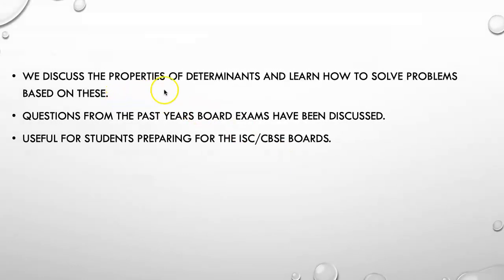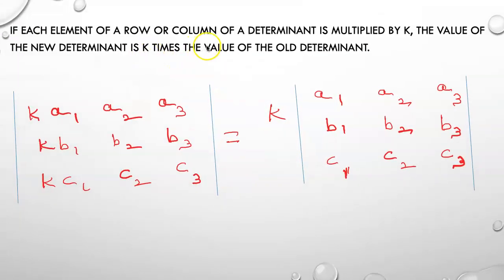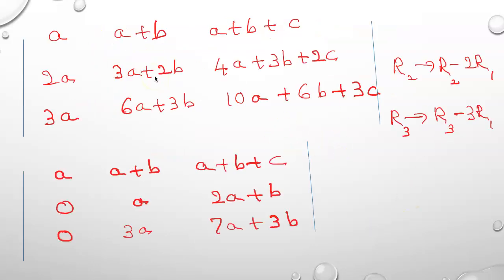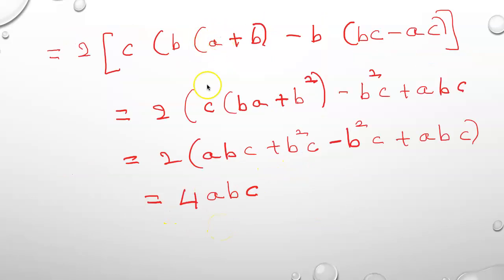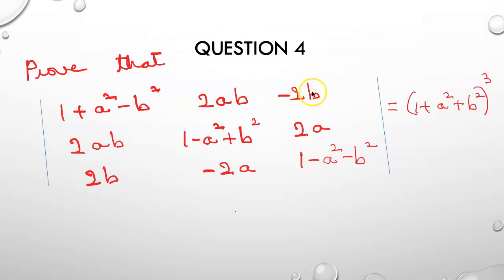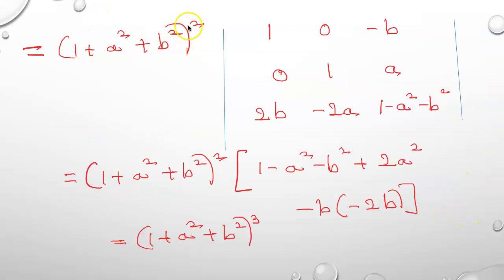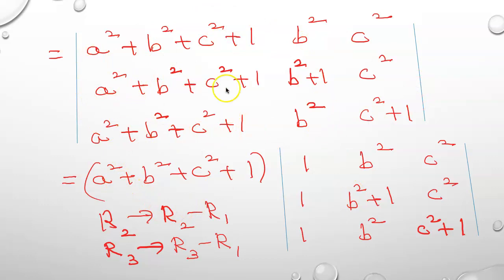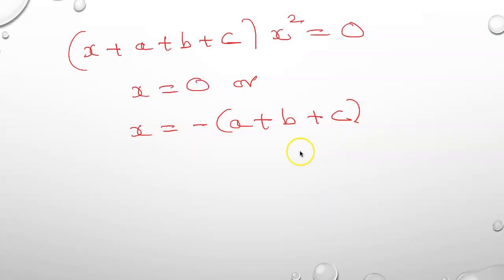How To Solve Problems Using Properties Of Determinants Class 12 Math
Learn how to apply properties of Determinants in solving problems. While trying to solve these problems using properties of Determinants, it is useful to remember that each problem is different. There is no one sure method to do any problem . You can use any property and then work towards the answer if you apply the properties correctly.
Online classes are also provided , in case you are interested. You can opt for a specific topic or the entire course.
Thank you and I hope this video helps you!